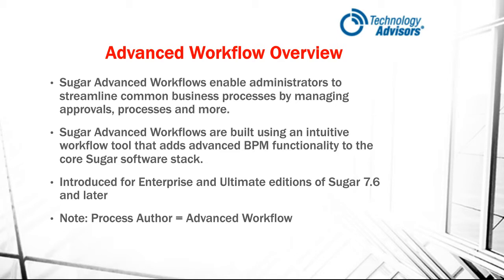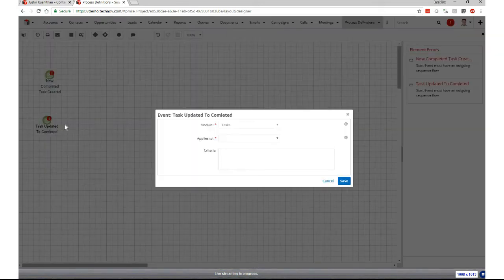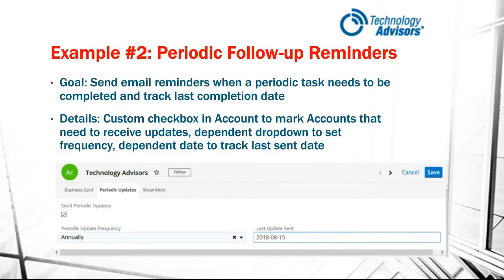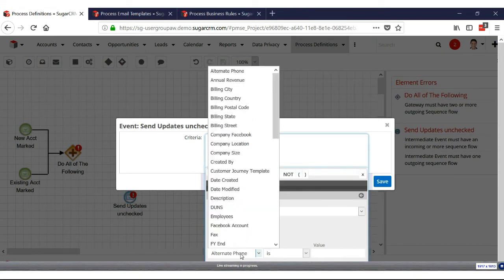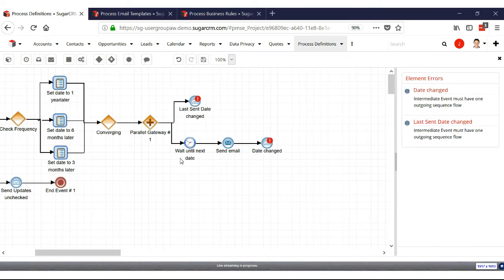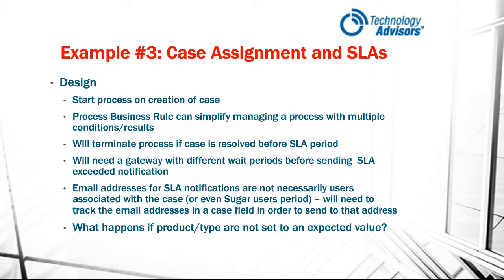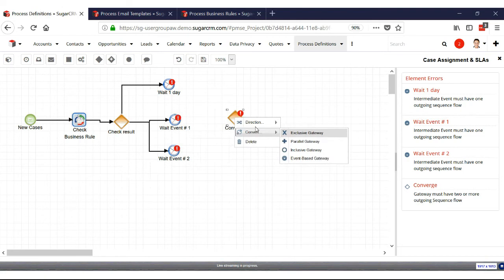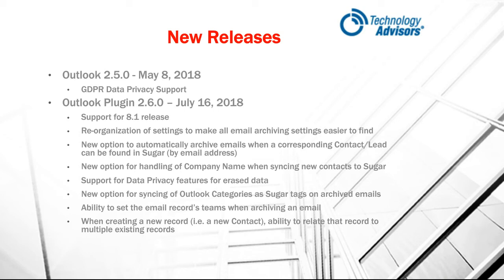Interesting Uses for Advanced Workflow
For our August 2018 SugarCRM User Group, our experts dive deeper into Advanced Workflow by demonstrating some interesting Workflow use cases and offering some tips for effective execution.